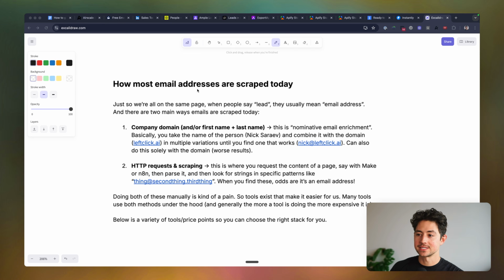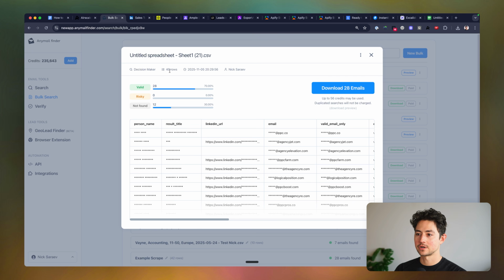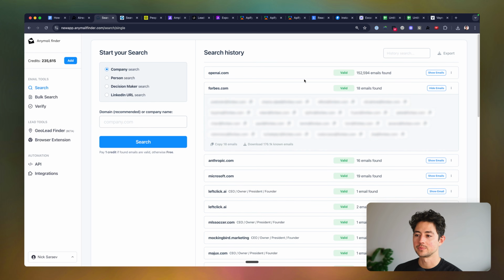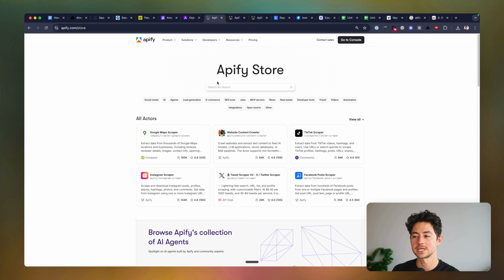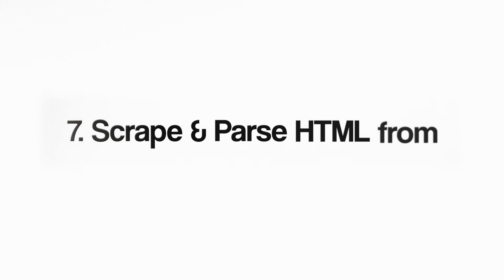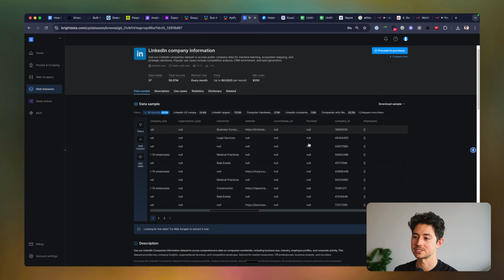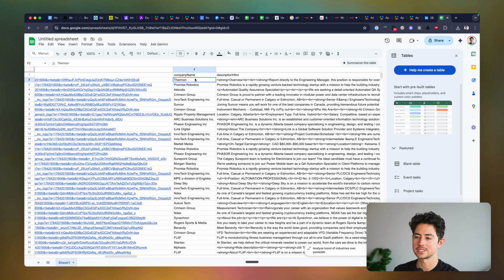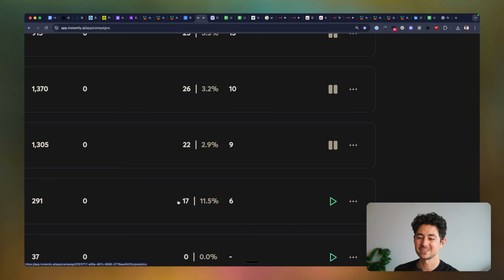How to get SO many leads you don’t know what to do with them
Summary ⤵️
This video hands you the entire, up-to-date playbook of every working method to scrape and generate high-quality service leads for massive outbound sales. This is the full sauce you need, focused entirely on getting you the validated email addresses that convert into cash.

Why watch?

Chapters
00:00 Introduction
02:55 Airscale companies domains to Anymailfinder or alternative
05:59 LinkedIn Sales Navigator people exported to Vayne & enriched
09:12 Airscale companies emails to Anymailfinder to Google/LLMs
11:50 Apollo sourced profiles exported to scraper tools
14:15 Apify Google SERP to Anymailfinder or alternative
16:28 Apify Google Maps to Anymailfinder or alternative
18:48 Scrape & Parse HTML from SERP/Maps with HTTP Request
21:42 Buy from BrightData or alternative lists
23:40 Scrape & parse social media using Apify & Anymailfinder
26:32 Apify LinkedIn Jobs scraping to Anymailfinder or alternative
28:35 Instantly lead finder with lead enrichment
29:35 Custom data scraping via HTTP Requests
32:25 Outro